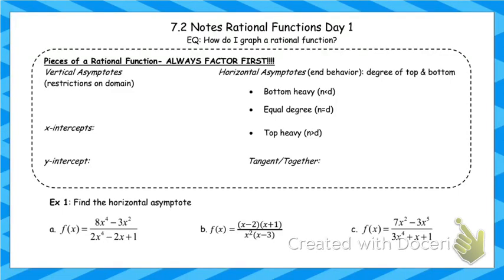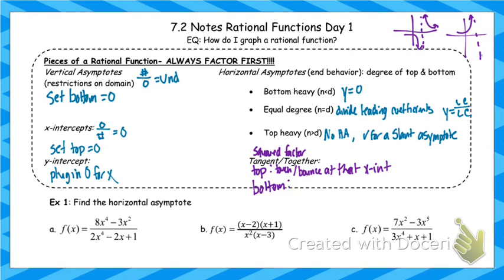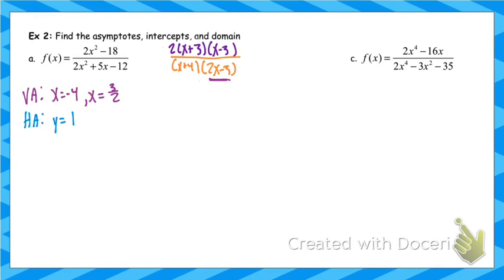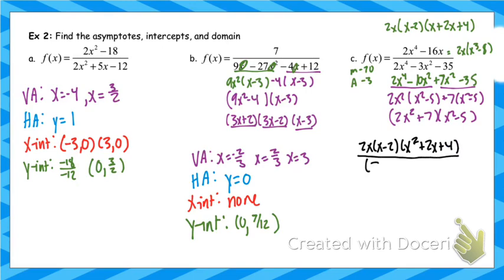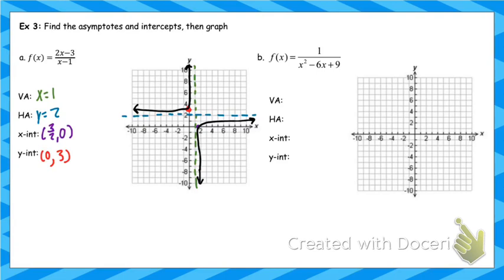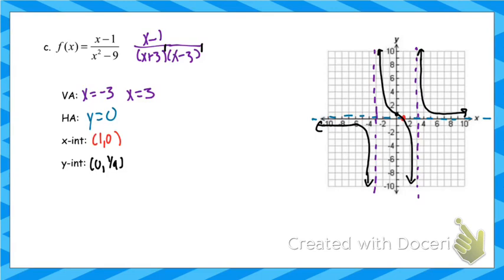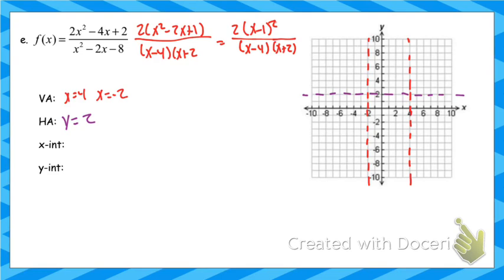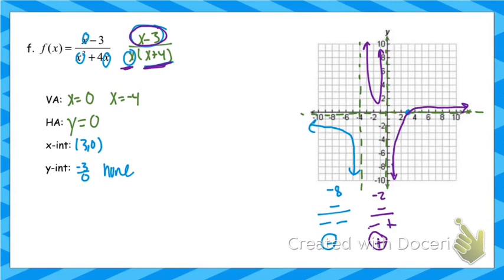7.2 H Graphing Rational Functions